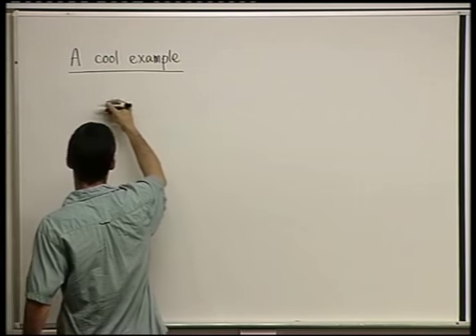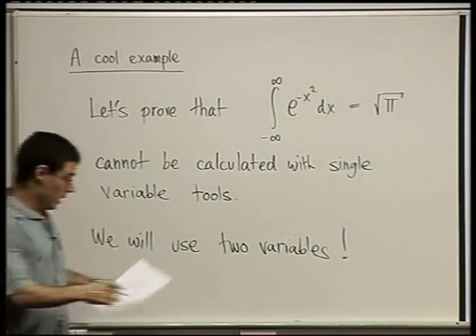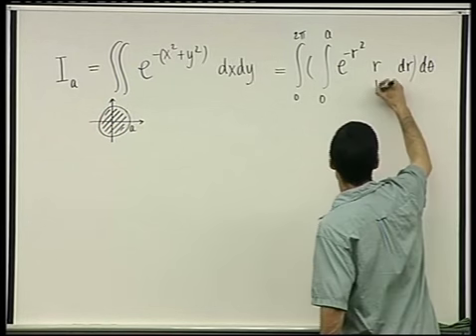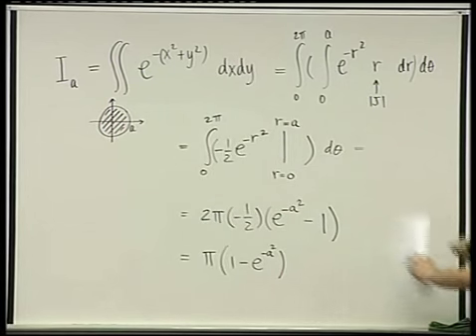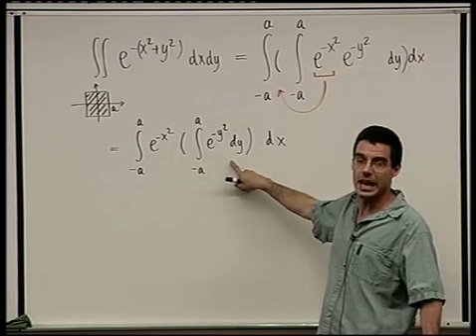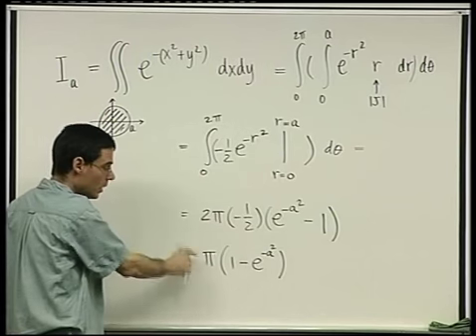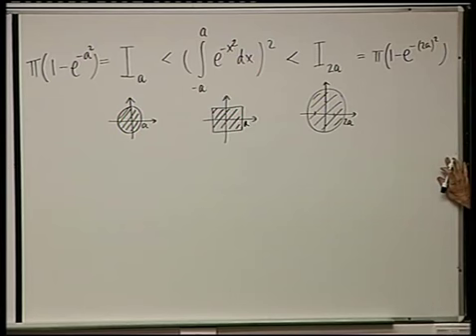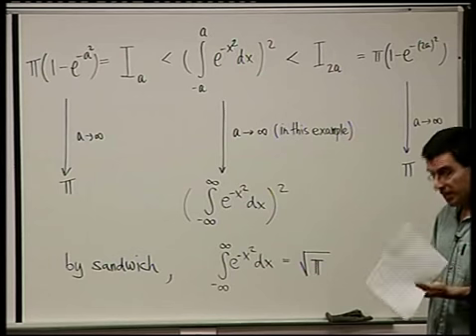68 - A cool example